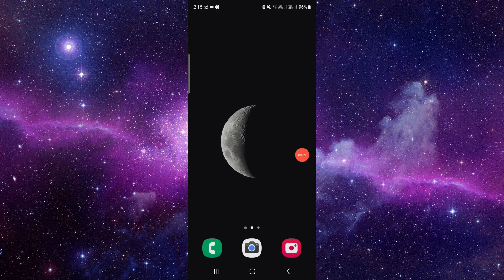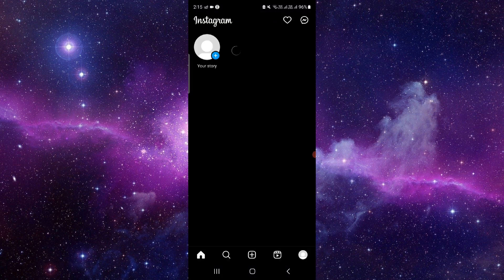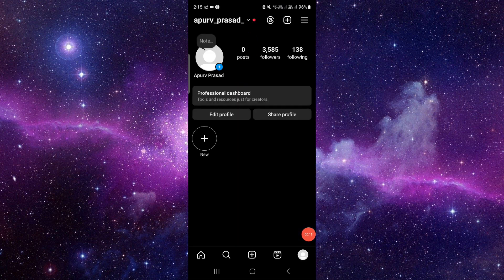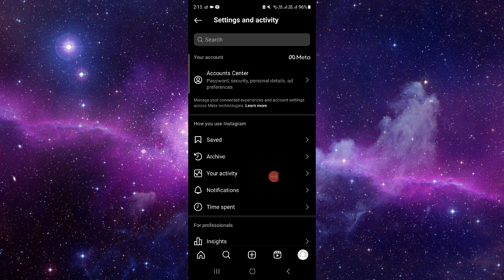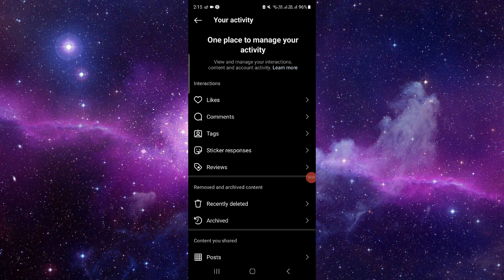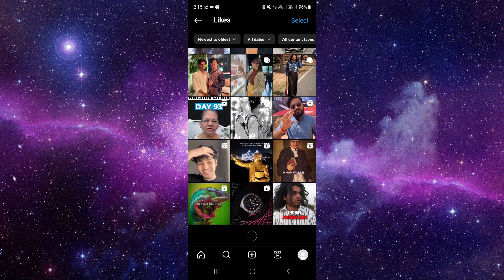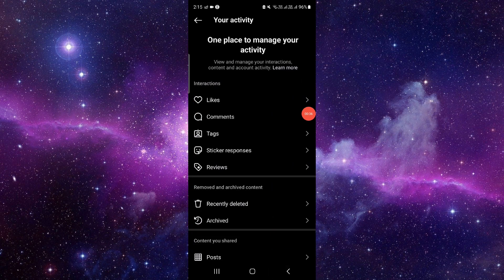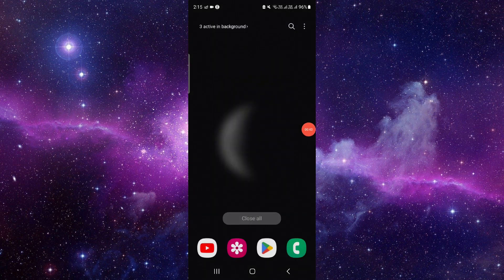✅ How to Check Recently Watched Reels on Instagram (Full Guide)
Learn how to check your recently watched Reels on Instagram with this comprehensive guide. Follow step-by-step instructions to access your recently viewed Reels effortlessly and revisit your favorite content on Instagram.

Key Learning Points:

Step-by-step guide to checking recently watched Reels on Instagram
Access your recently viewed Reels effortlessly and revisit favorite content